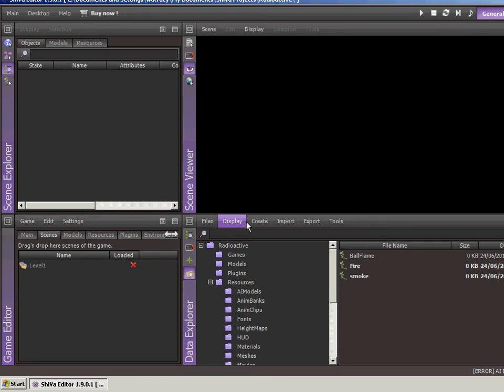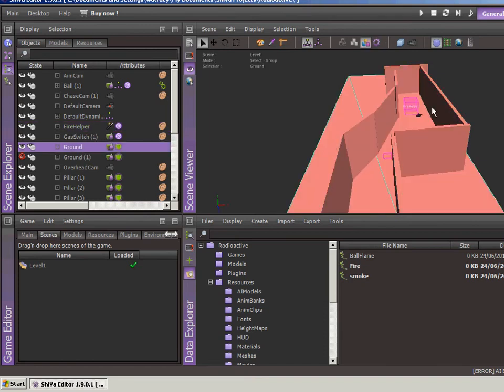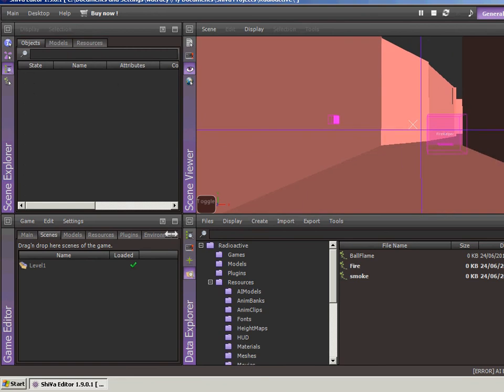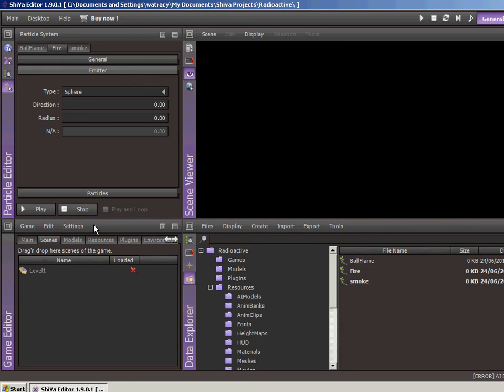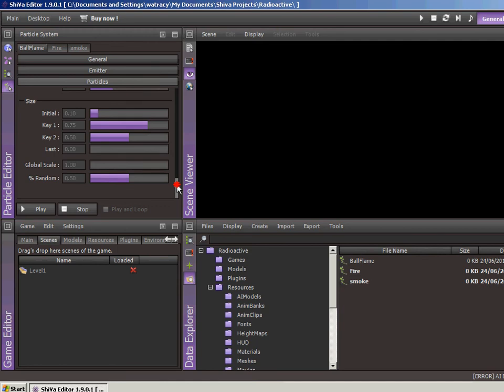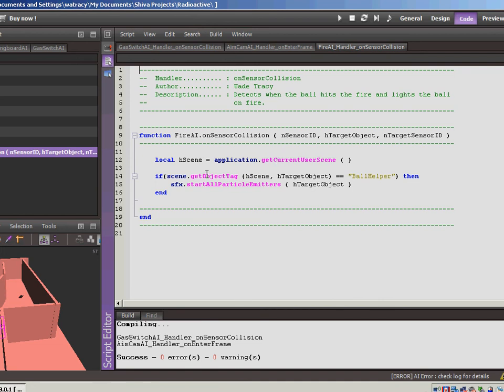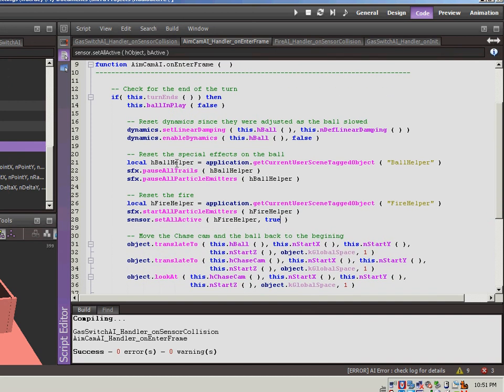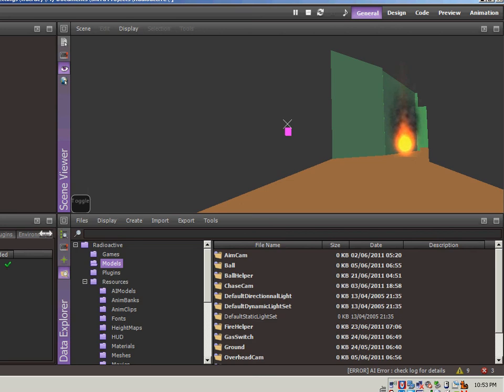Vid 27 - ShiVa3D - Flame on! Lighting the ball on fire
Next video in my game development series. Now the ball lights on fire when it gets near the flames, but fear not! there is also a switch that will turn the flames off.

I'm developing a mobile game from scratch, knowing next to nothing about the game development process and documenting my work so that others can do the same thing.  Check out my blog and the current prototype of the game . Also follow Subspace Games on Facebook and SubspaceGames on Twitter.